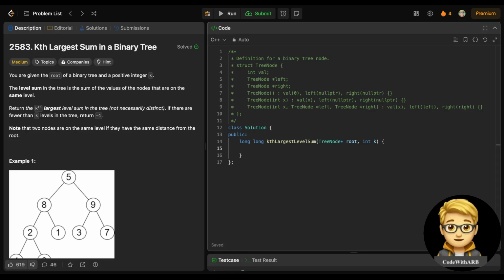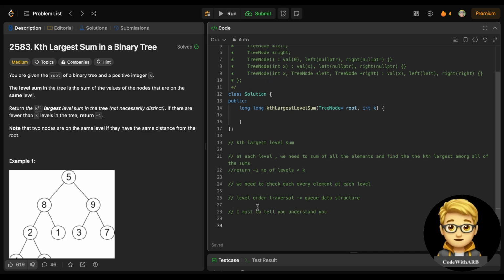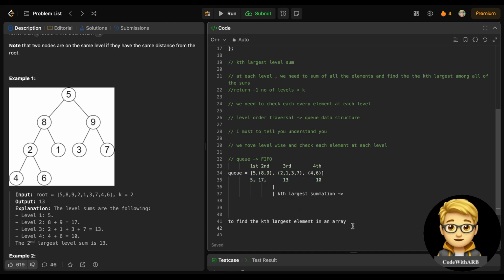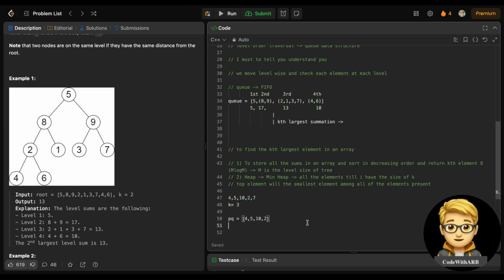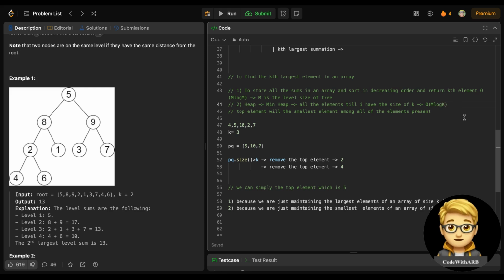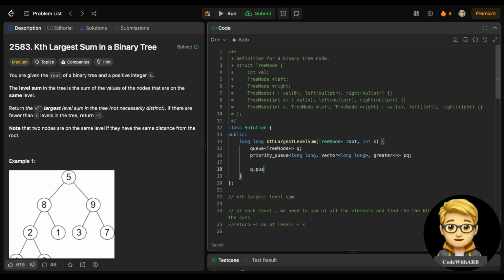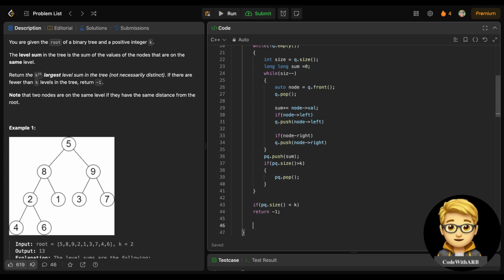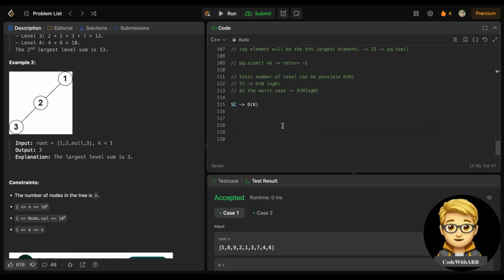Kth Largest Sum in a Binary Tree (LeetCode 2583) (Level Order Traversal, Min Heap)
In this Video, i have explained the solution of  Kth Largest Sum in a Binary Tree  problem. Here, i have explained the solution using level order traversal, sorting and Min Heap. You can learn how to implement and analyze the time and Space complexity.

0:00 Understanding the Question
01:30 Building Intution
03:30 Approach
13:15 Implementation
17:28Time and Space Complexity